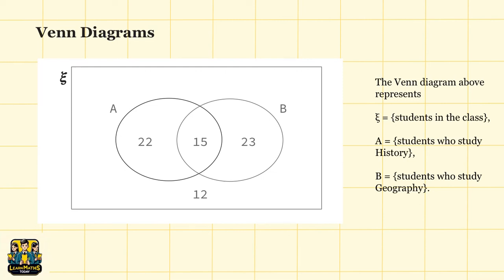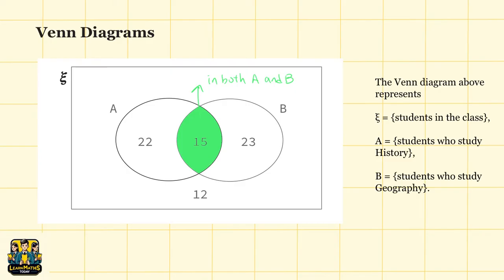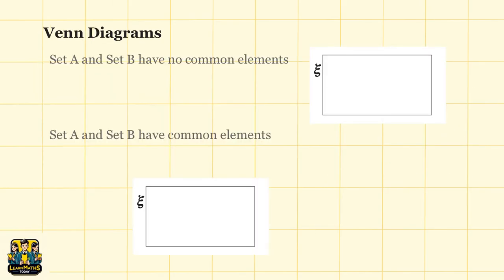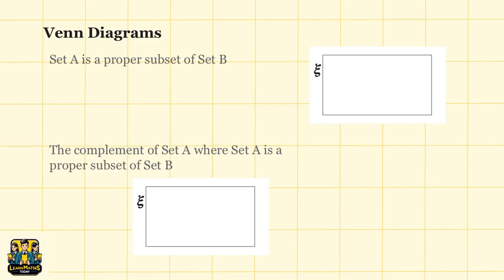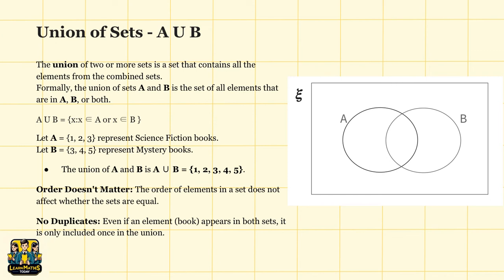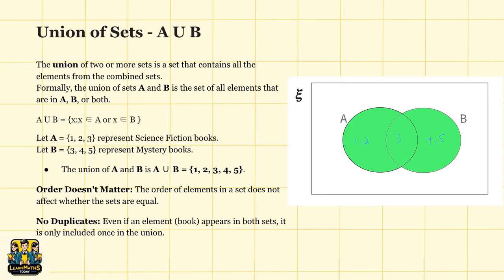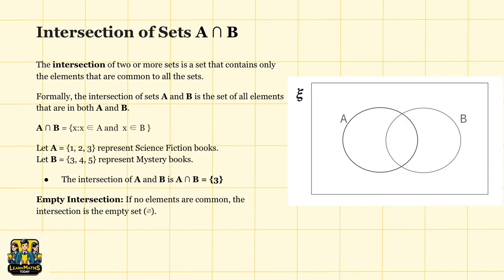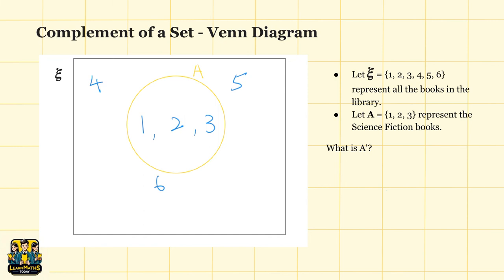Set Theory - Venn Diagrams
In this video, we explore the powerful visual tool of Venn diagrams in Set Theory. Learn how Venn diagrams are used to represent relationships between sets, including intersections, unions, and complements. We’ll go through practical examples to demonstrate how to solve set-related problems using these diagrams. Whether you’re studying for the Singapore O Level Elementary Mathematics exam or just want to better understand how sets interact, this video will help you grasp the concept of Venn diagrams and their real-world applications with ease!